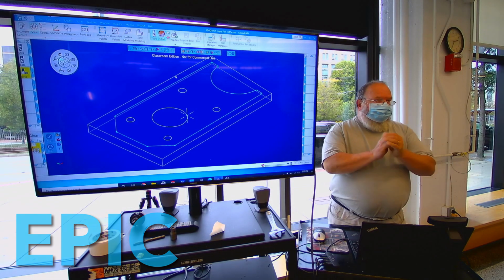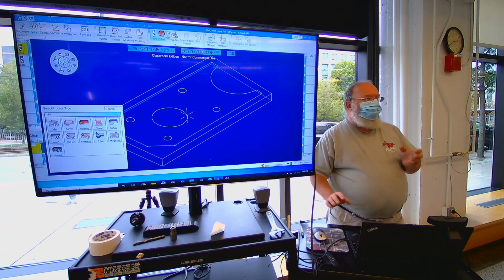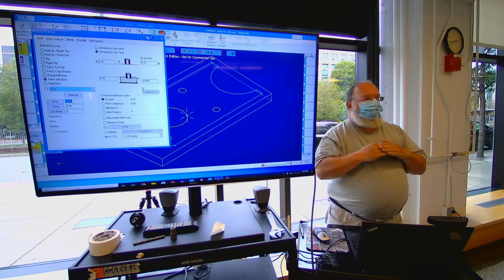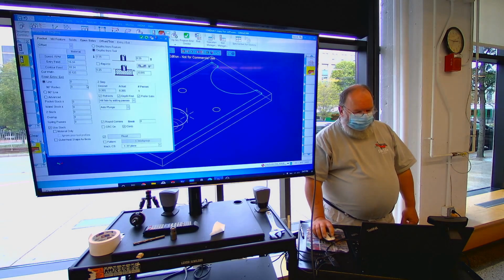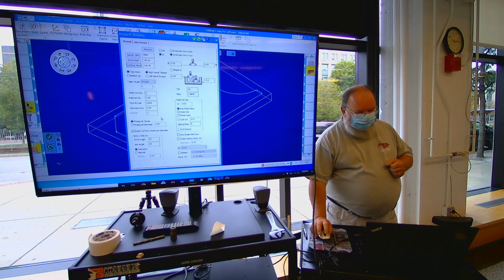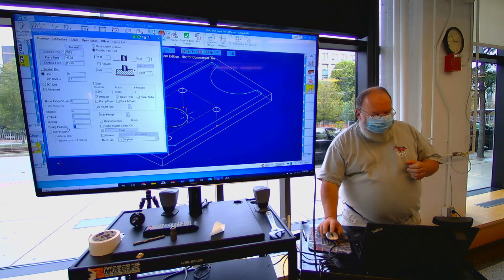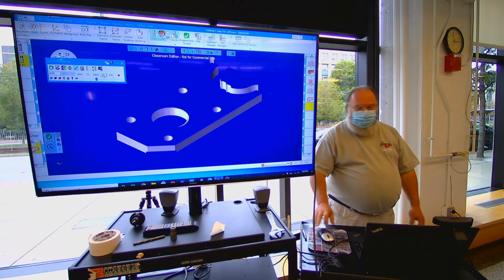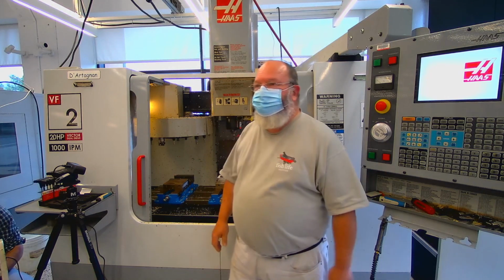GibbsCAM and CNC Milling at EPIC with Bob Sjostrom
In this video, EPIC Laboratory Supervisor and Computer-Integrated Manufacturing specialist Bob Sjostrom introduces the computer-aided manufacturing software GibbsCAM and its application in CNC milling.